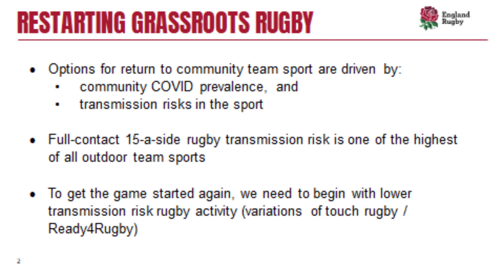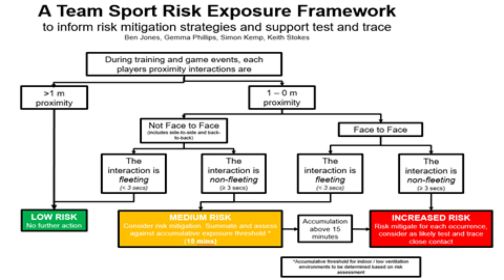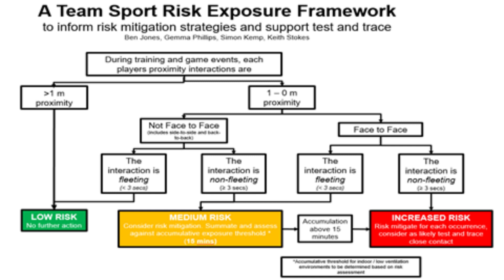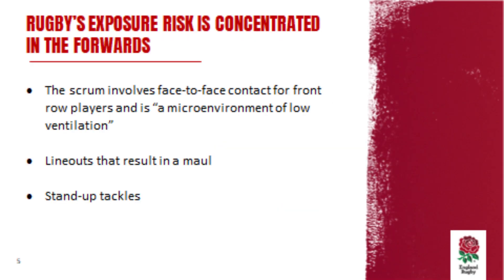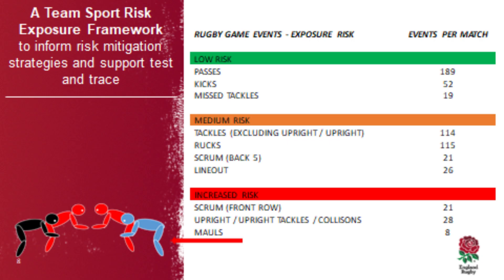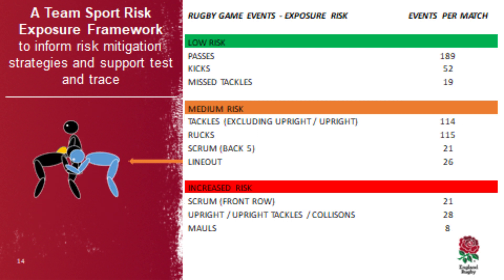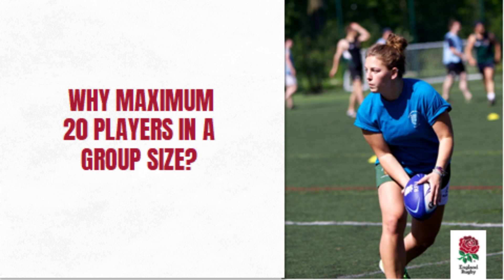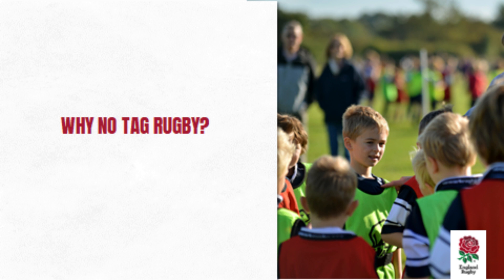Return To Rugby Team Sport Risk Exposure Framework Rationale